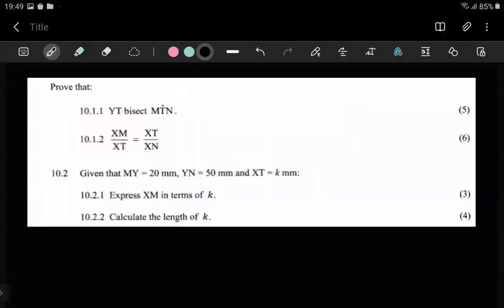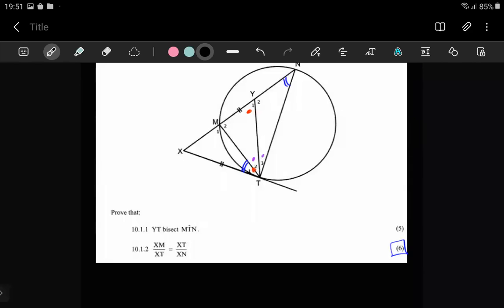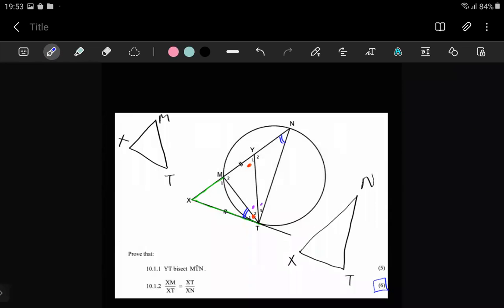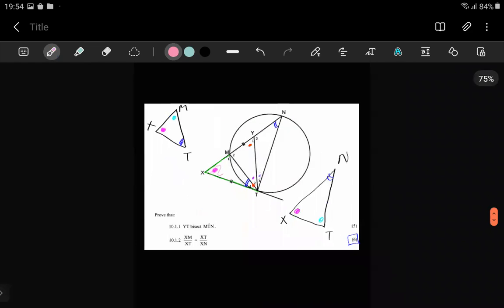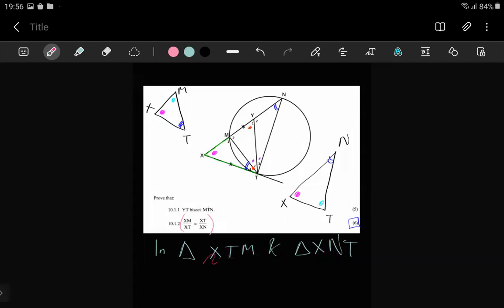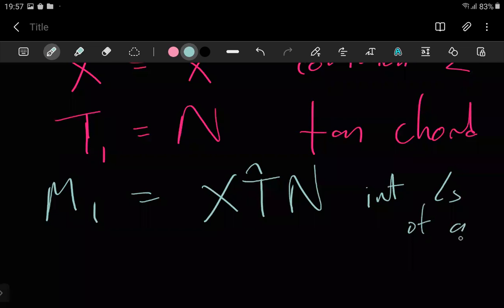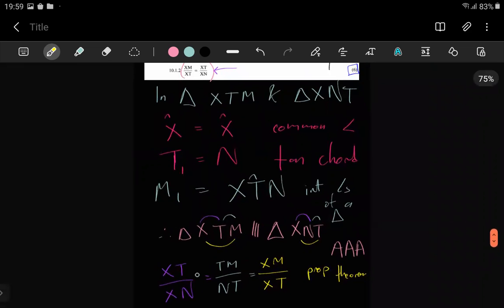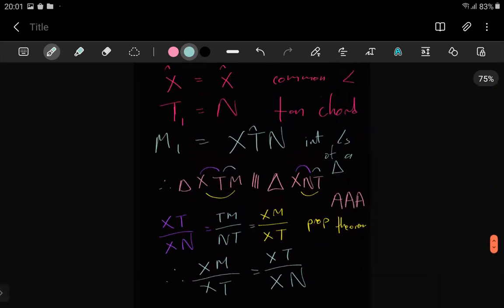Proportionality Theorem After Proving Similarity In Euclidean Geometry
In this video, we dive into the Proportionality Theorem and how it applies after proving similarity in Euclidean Geometry. You'll learn the step-by-step process of proving triangles similar and using their proportional sides to solve various geometry problems. This is a crucial skill for Grade 12 exams, where mastering the relationship between similar triangles and their corresponding sides can help you easily tackle challenging questions.